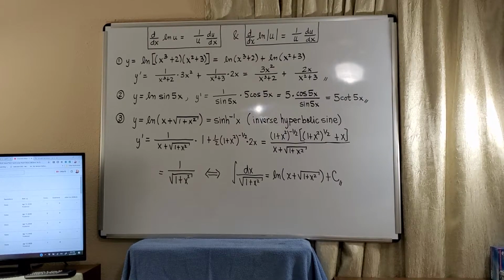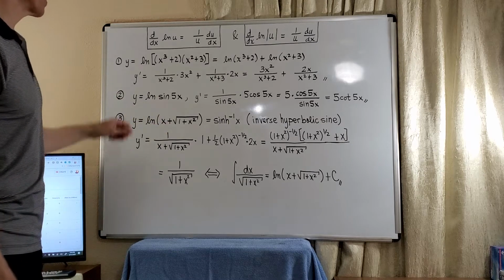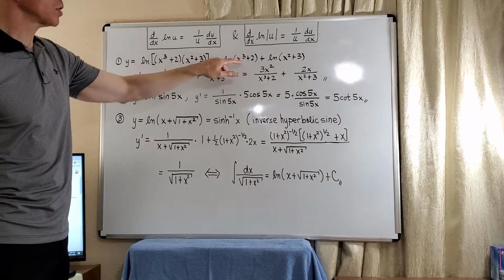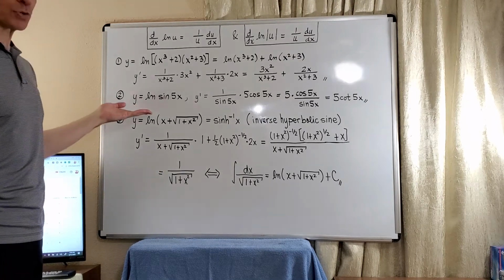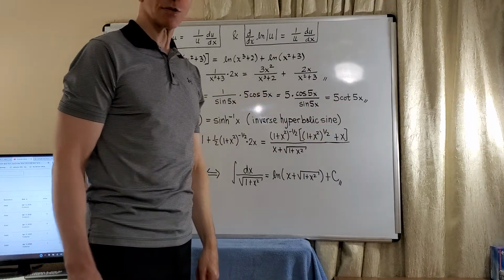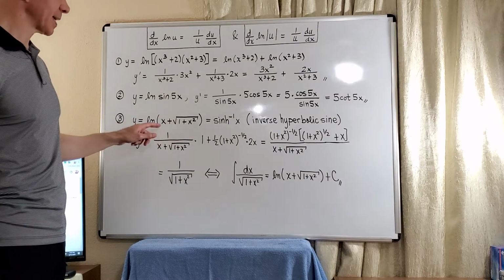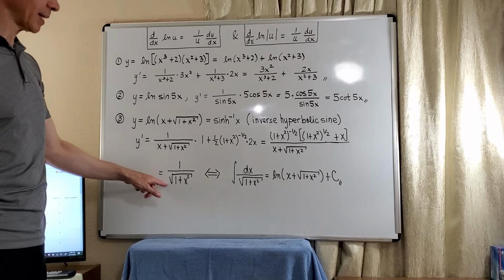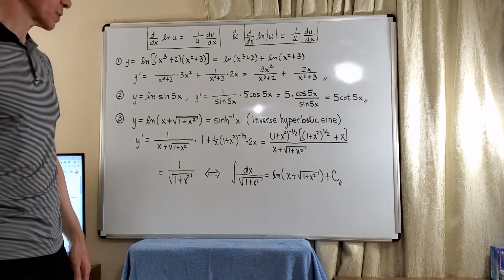Logarithm Derivatives CALCULUS I